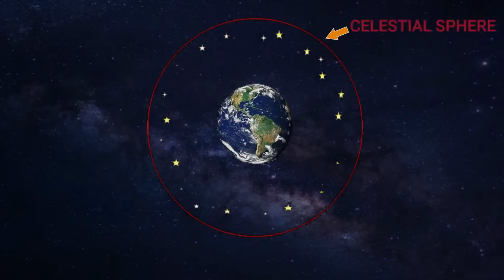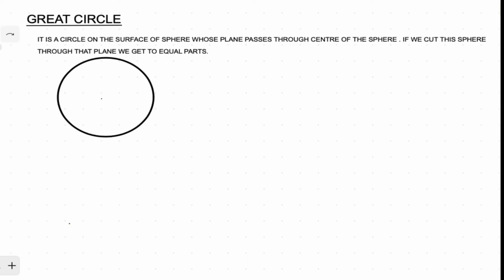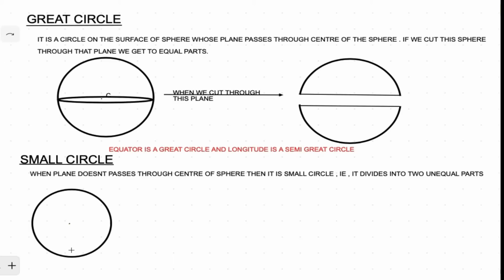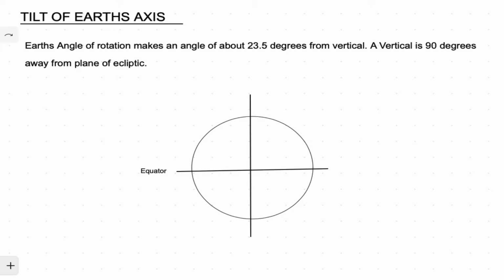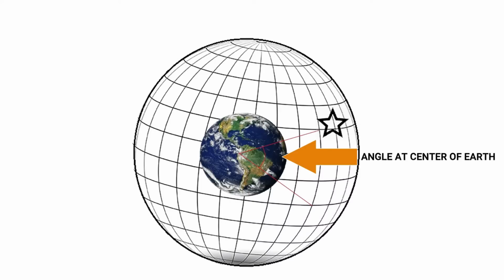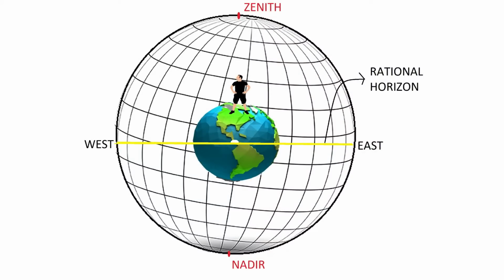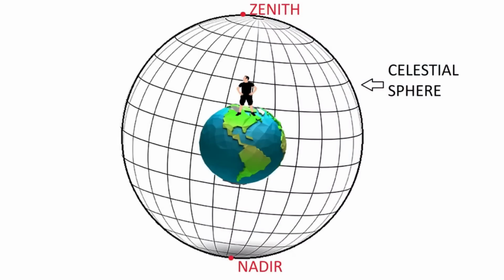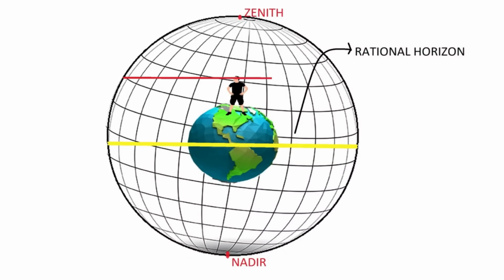CELESTIAL NAVIGATION | BASICS | AHOY! NAVIGOS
In this video we have included some celestial navigation basics. Including introduction to observer centric system, celestial sphere and definations related to celestial sphere.

STAY WITH US - AHOY! NAVIGOS

A COMPLETE MARITIME LEARNING ENTERTAINMENT AND TRAVELOGUE CHANNEL.